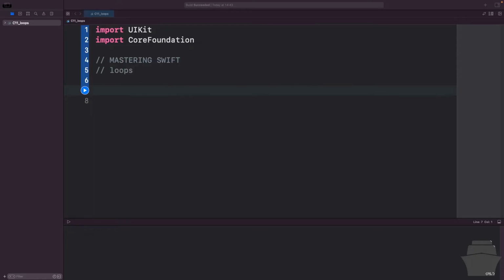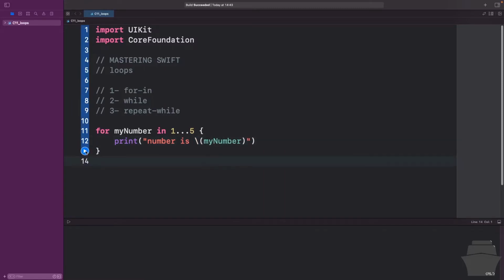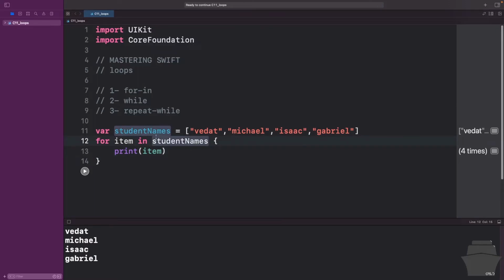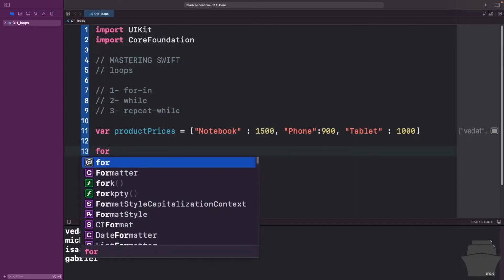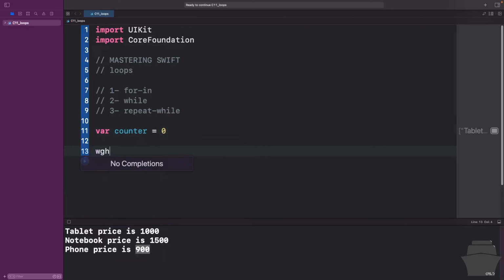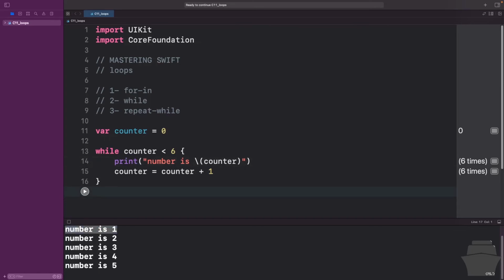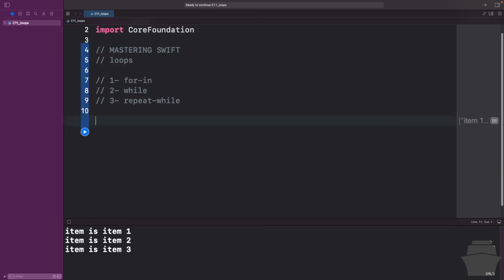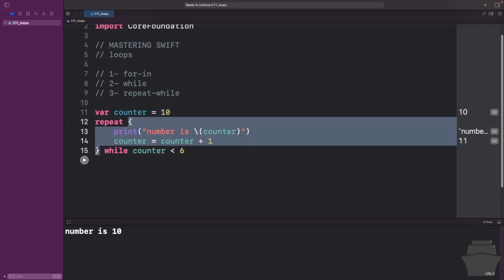MASTERING SWIFT - for-in, while, repeat-while loops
Hi there ...
This is the eleventh chapter of Mastering Swift Tutorial series.
In this chapter we are gonna talk about loops in swift.
Loop is a block of code that can be executed repeatedly until a certain condition happens.

00:06 What is loop ?
00:45 Create for-in loop
01:35 Array items iteration with for-in loop
02:29 Dictionary key-value pairs iteration with for-in loop
04:30 Create while loop
05:45 Array items iteration with while loop
07:08 Create repeat-while loop